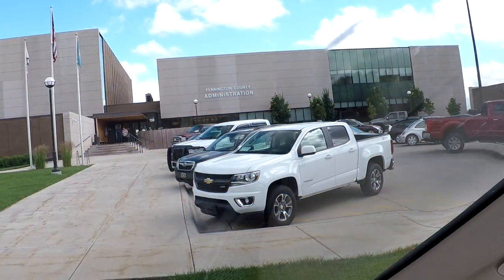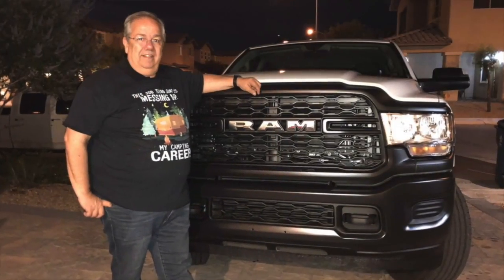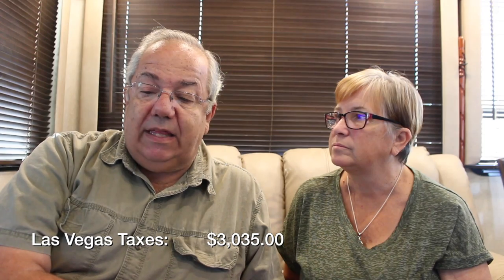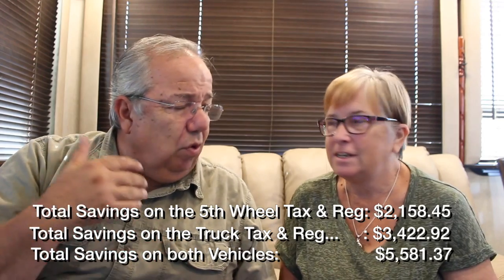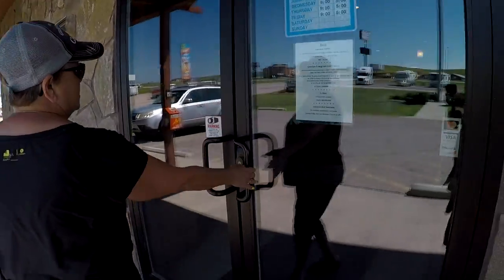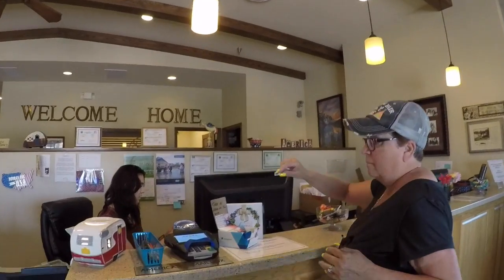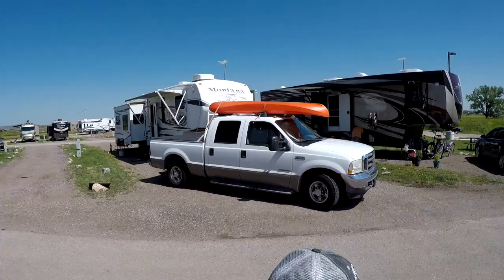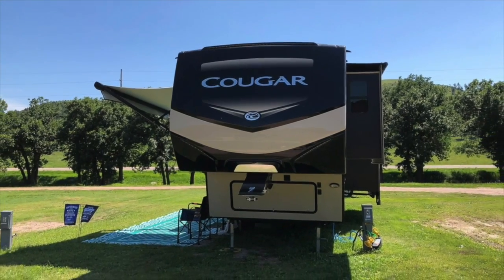Americas Mailbox & South Dakota Domicile Part 2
This episode is a followup to our South Dakota Domicile.  We cover vehicle registration and paying taxes on both the Truck and the 5th Wheel.  We also cover insurance and all of the amenities covered through America's Mailbox.